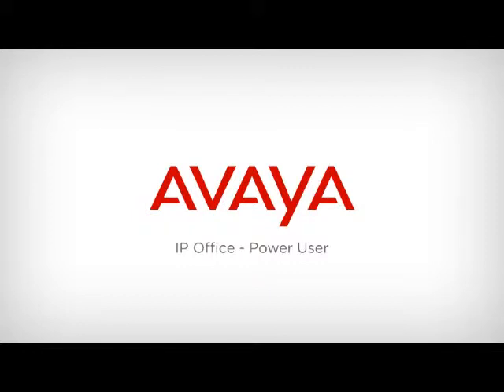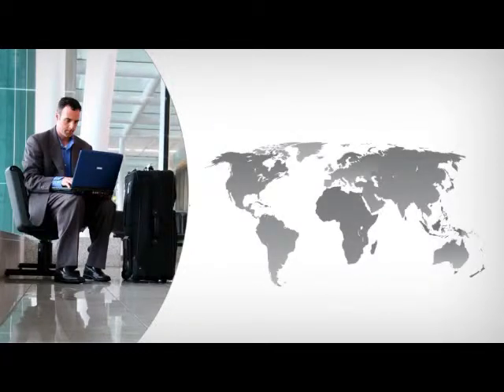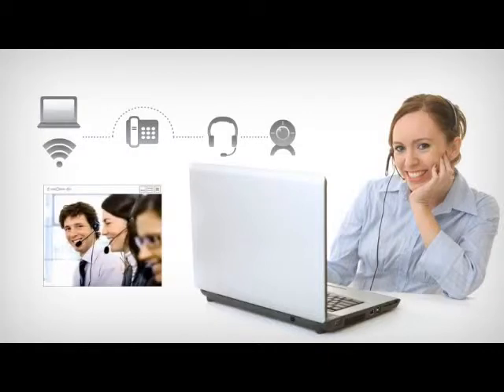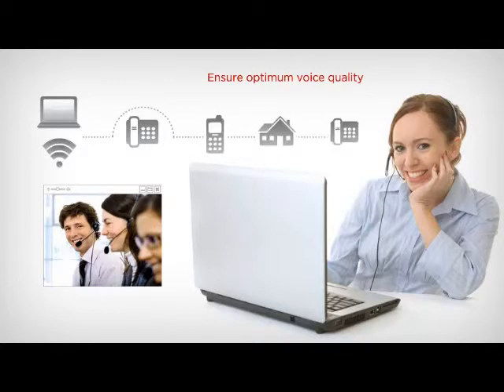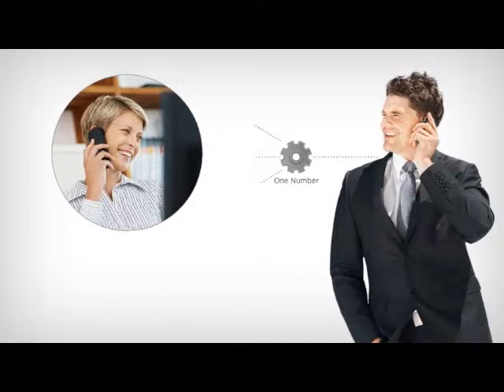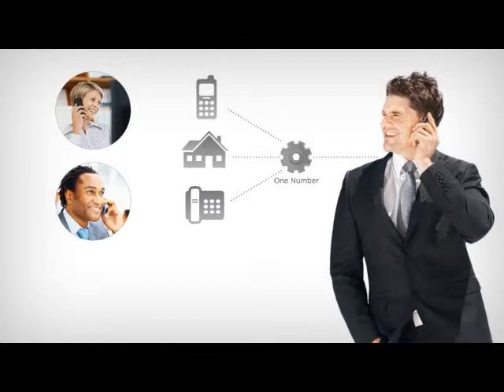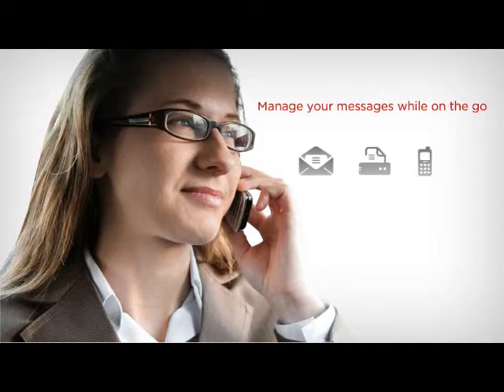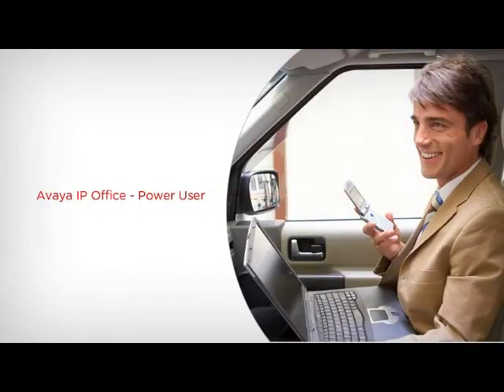Avaya IP Office, Power User - demonstration video from Mason Infotech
The ultimate in communications accessibility, IP Office Power User enables executives and managers to be as productive as possible in virtually any circumstances. Whether in the office, down the hall, at home, or on the road, Power User lets key personnel always be responsive to customers and colleagues.

Armed with a laptop and any phone, Power User software (in conjunction with IP Office Preferred Edition and Advanced Edition), unifies communications to help ensure the most important staff are working at the highest levels of productivity and efficiency at all times.